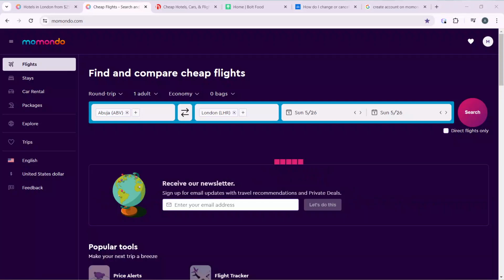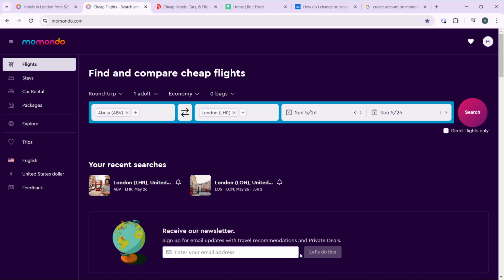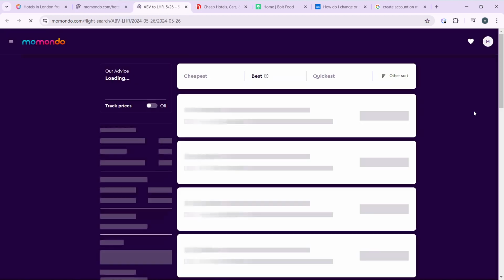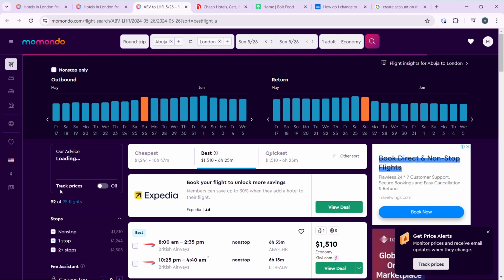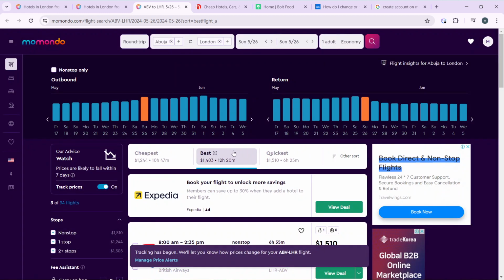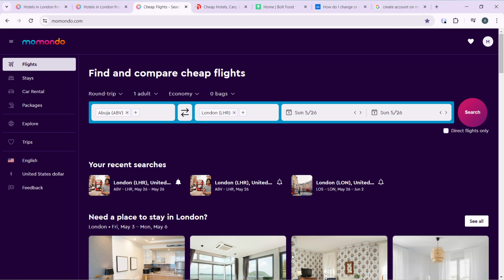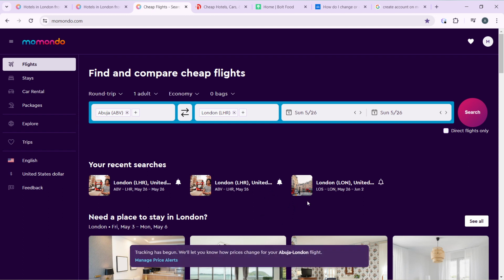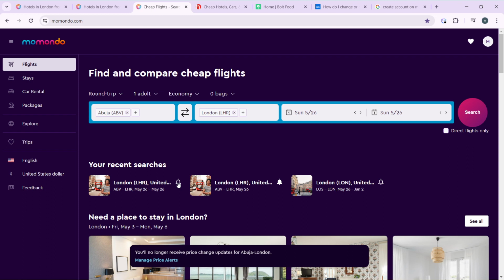How To Setup Price Alerts On Momondo (Quick Tutorial)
In this video I will show you How To Setup Price Alerts On Momondo . It would be good if you watch the video until the end so that you don't miss important steps.